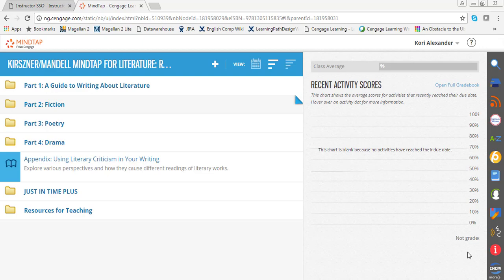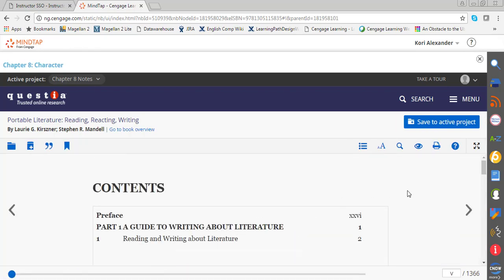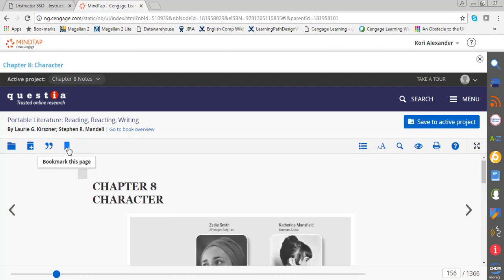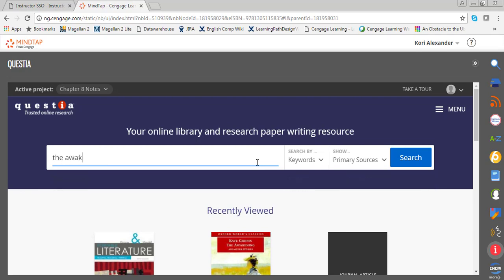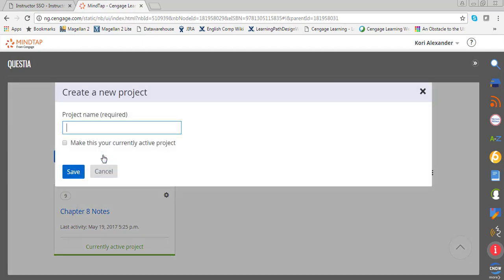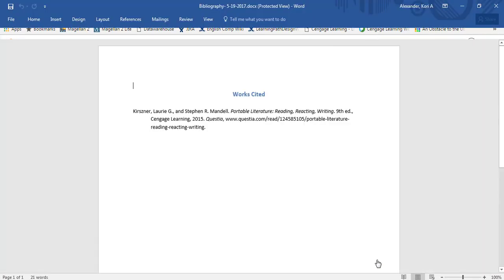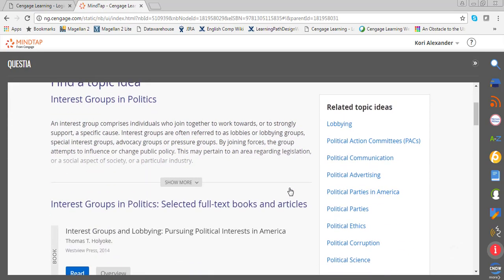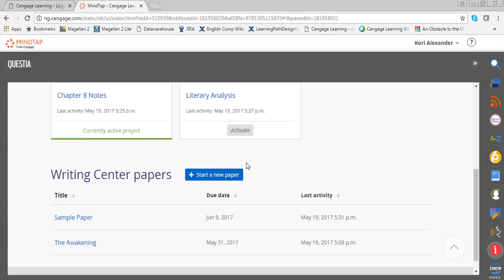Portable Literature: Ebook and Questia Resources Walkthrough